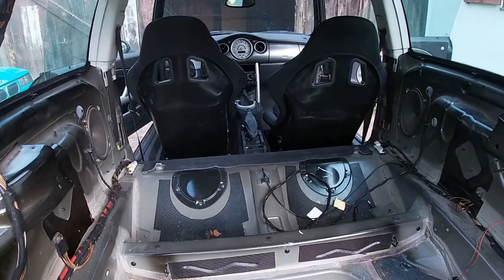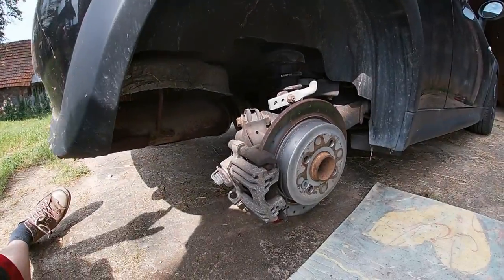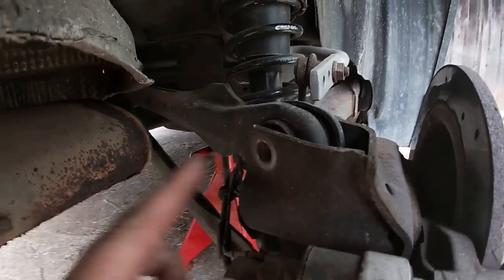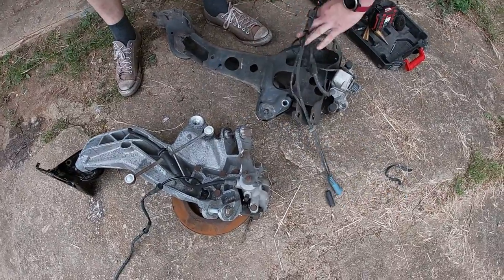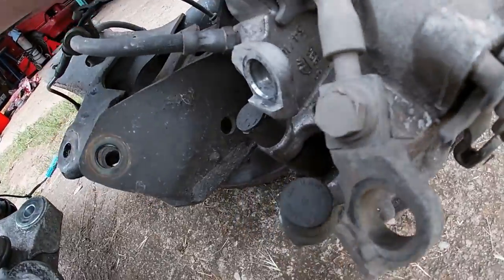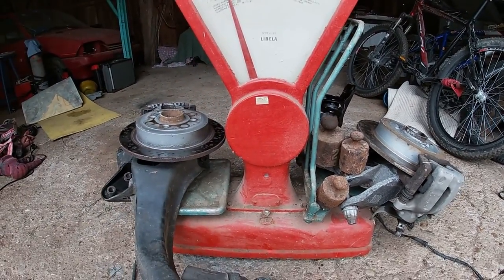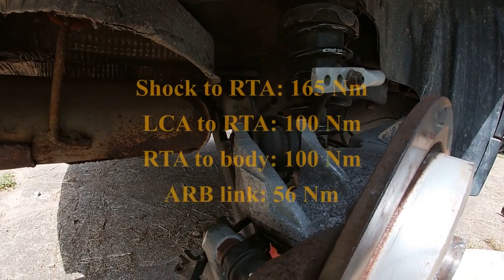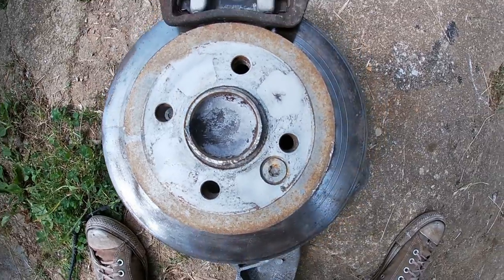How-to upgrade Mini R50/R53 rear trailing arms and calipers with lighter R56 parts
With this phase 2 of suspension build for this car is done, polly bushings and coilovers will be coming leter.

MokkaMusic - Get Drunk